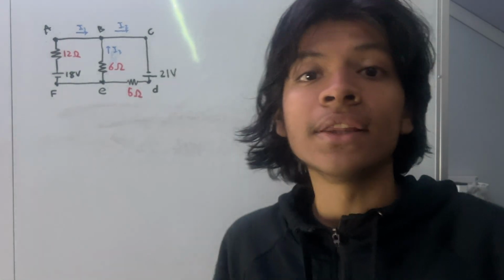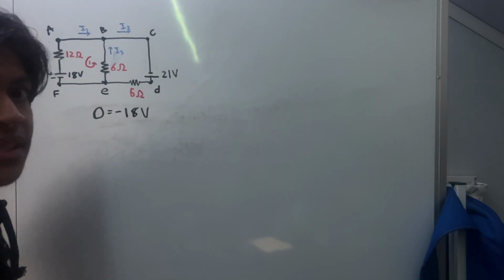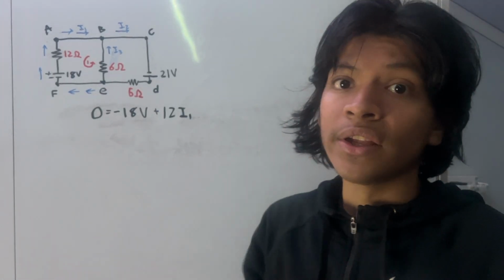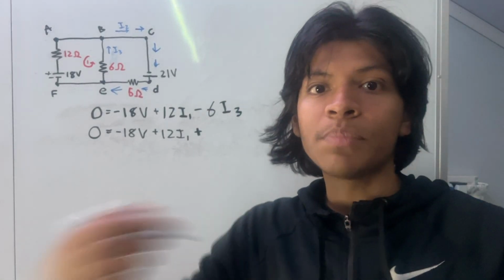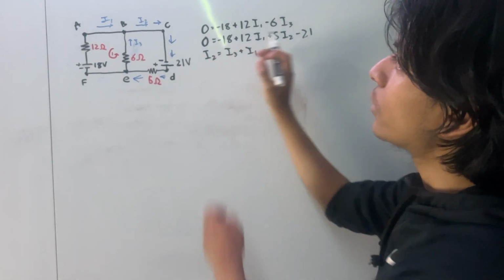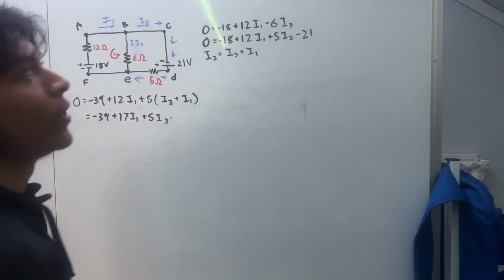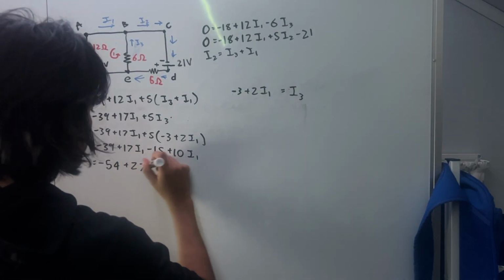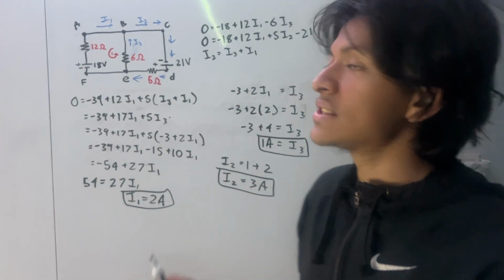Solving for Current using Kirchhoff's Rules (Best Method!)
This problem was taken from Openstax: Physics Volume 2